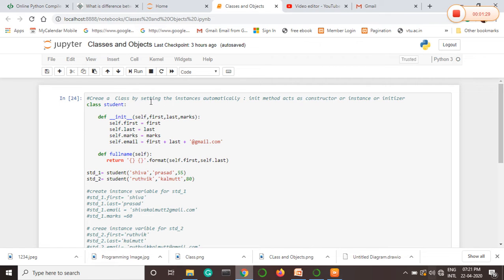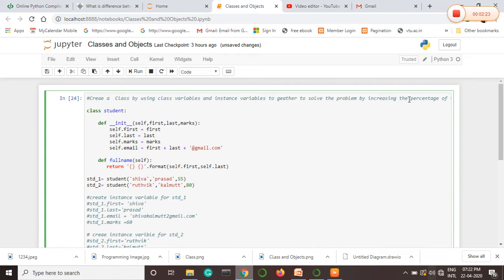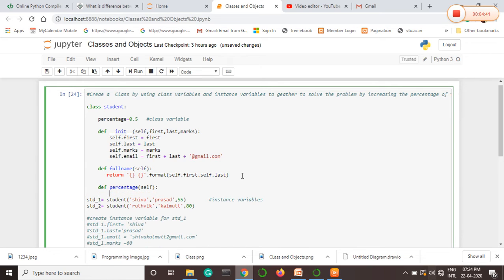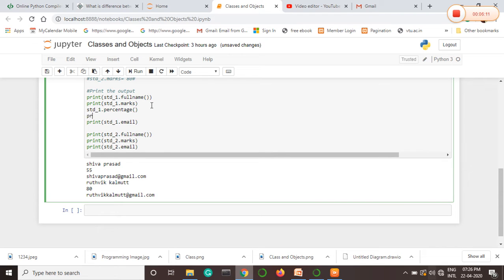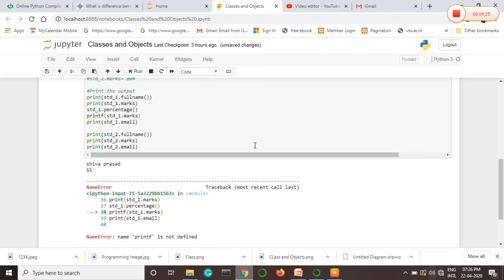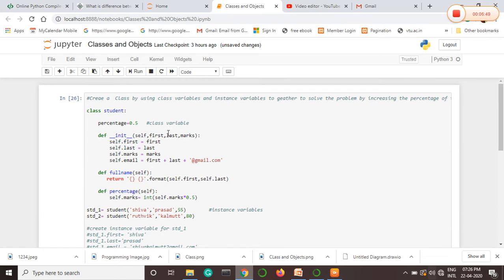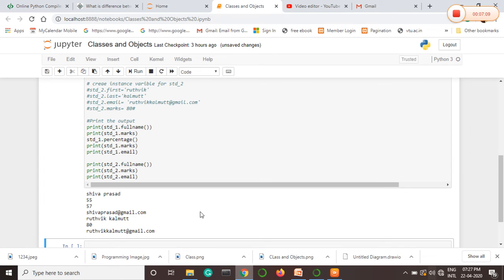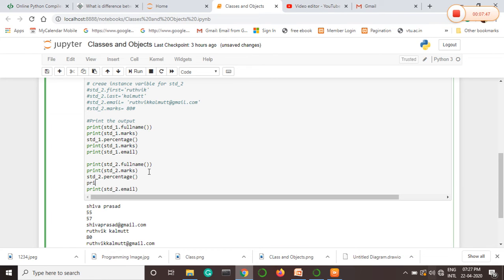Dict and Class Variables examples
At the class level, variables are referred to as class variables, whereas variables at the instance level are called instance variables.

When we expect variables are going to be consistent across instances, or when we would like to initialize a variable, we can define that variable at the class level. When we anticipate the variables will change significantly across instances, we can define them at the instance level.